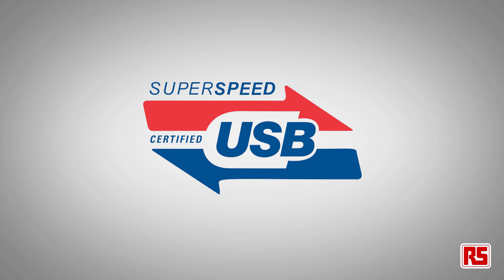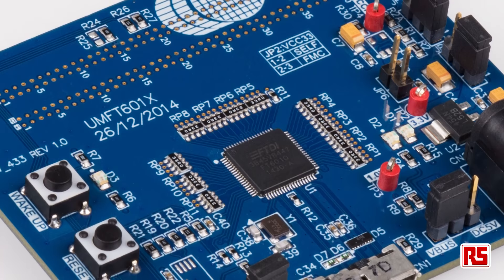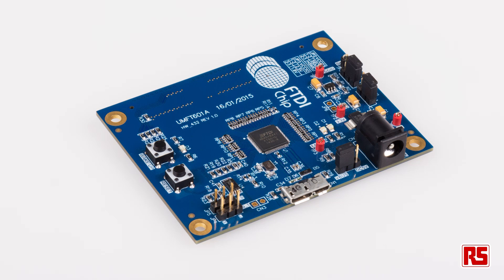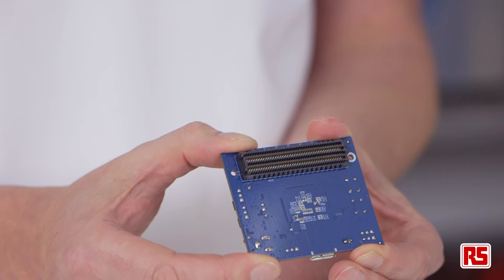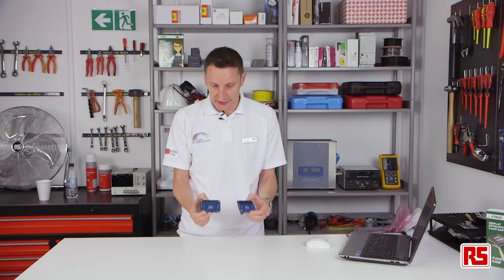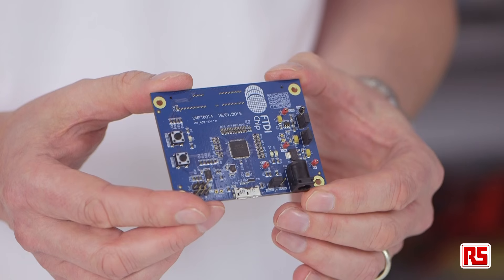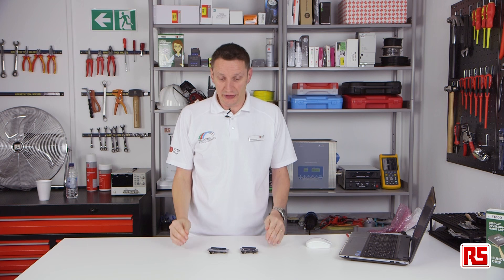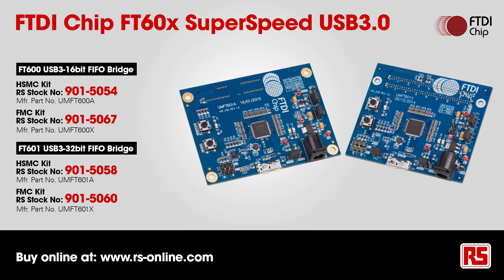FTDI Chip FT60x SuperSpeed USB3.0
USB 3.0, the  4th major version of the USB standard. Watch Gavin Moore, Customer Engineering Support Team Leader at FTDI Chip show you how easy is to upgrade your designs to achieve significantly faster data transfers with the FT60X family.